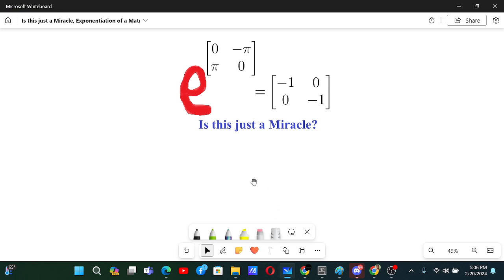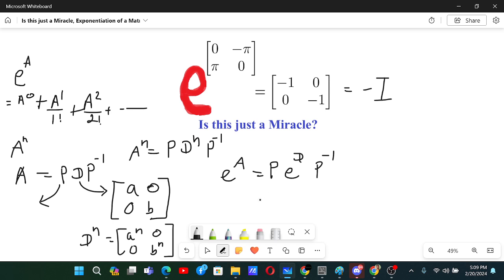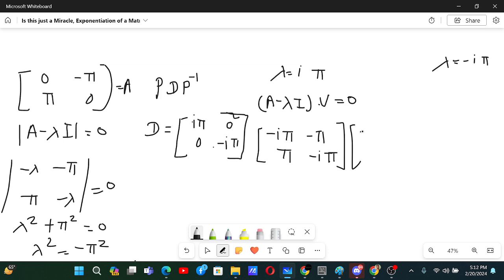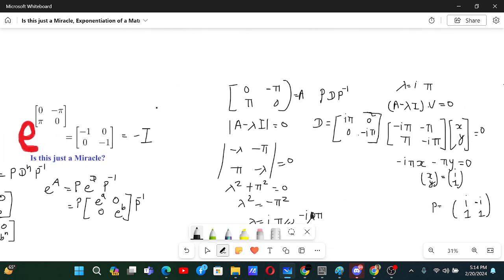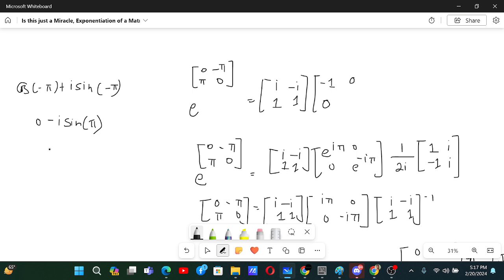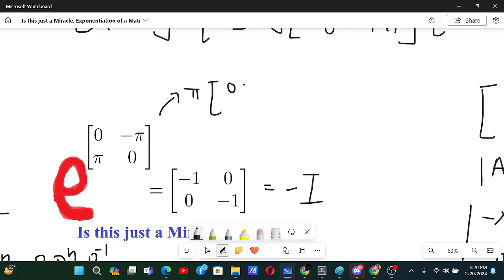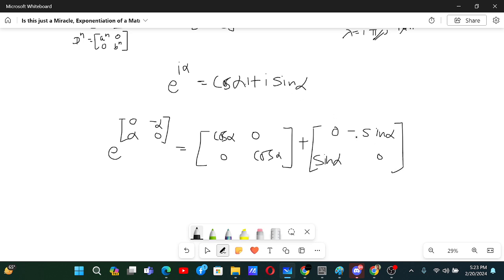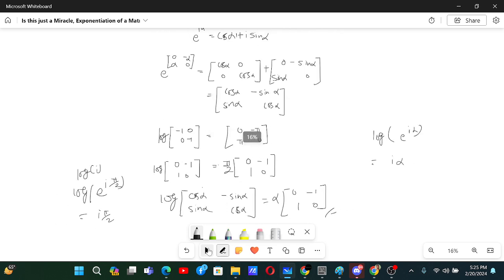Is this just a miracle?? || Exponentiation of a Matrix